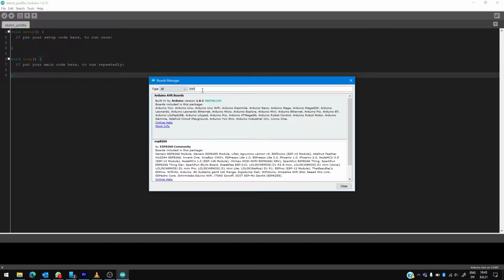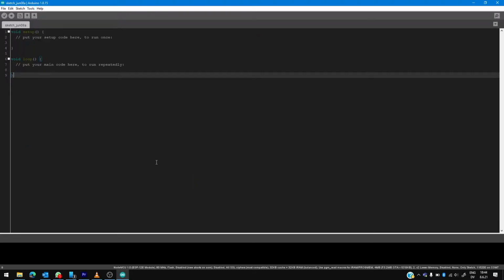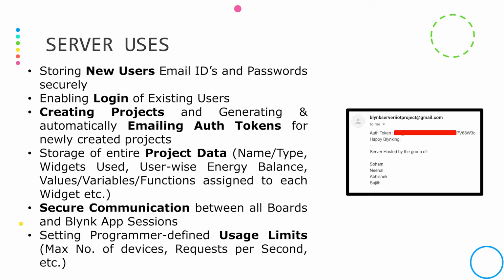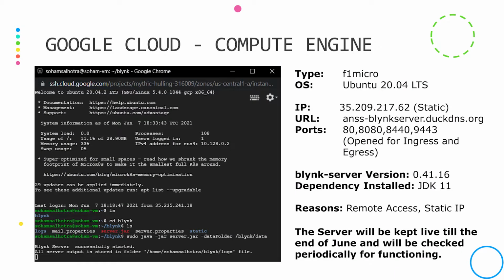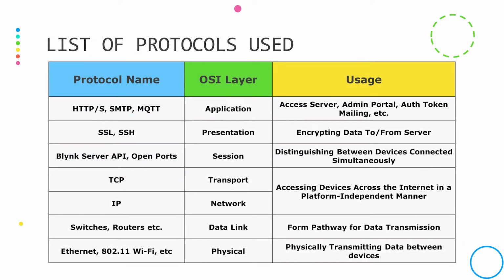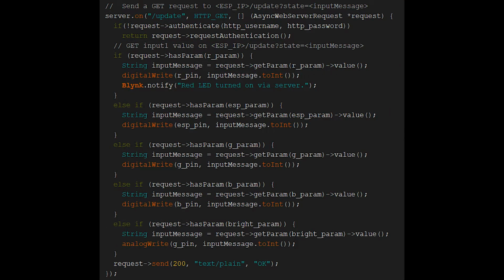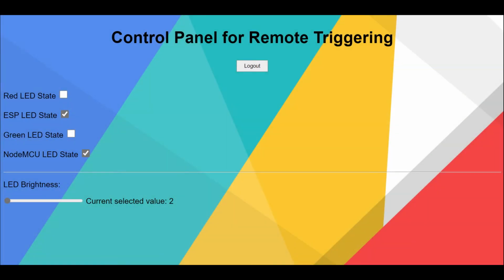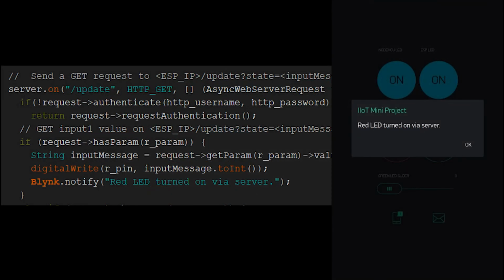Simple Automation using NodeMCU and Blynk App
Simple Automation application using NodeMCU and Blynk App. Submitted as part of lab project submission for IIoT Lab. (Code unavailable for distribution)